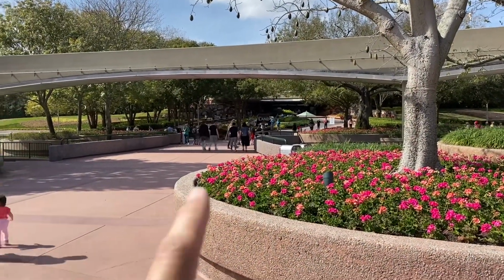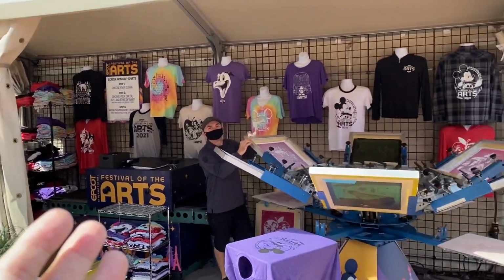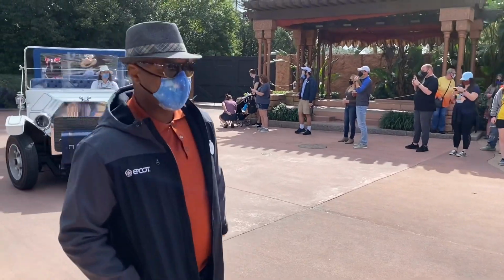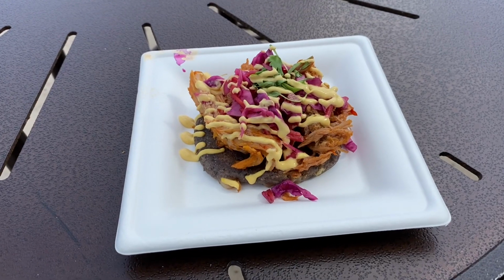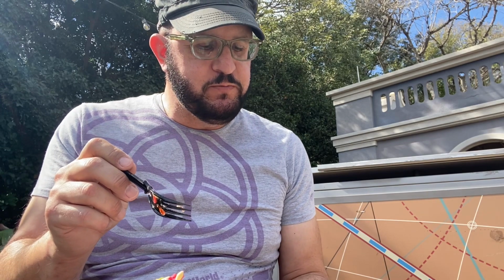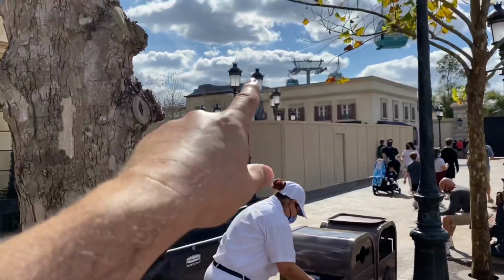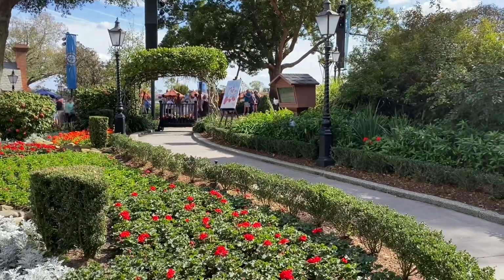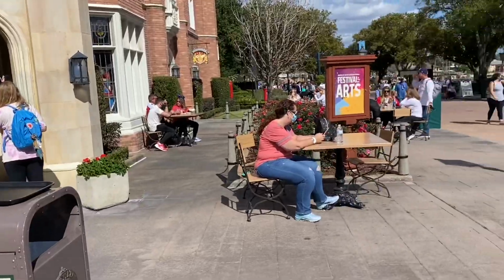Epcot Festival Of The Arts - More Art, Food & Fun - February 2021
On this episode of Thrillgeek Adventures Barry returns to the Taste of Epcot International Festival of the Arts and checks out more of the Art, Food and Fun you can get up to at our favorite Epcot Festival at the Walt Disney World Resort